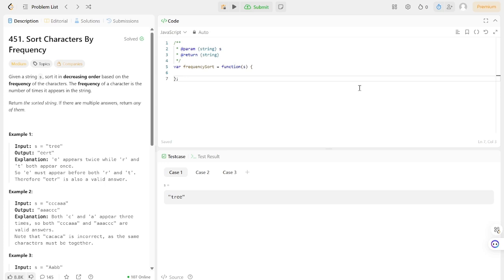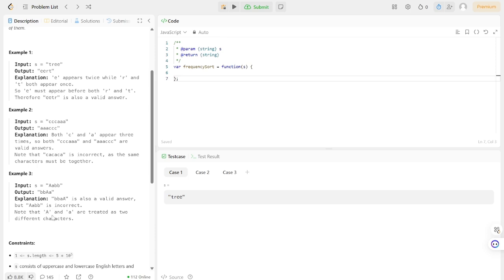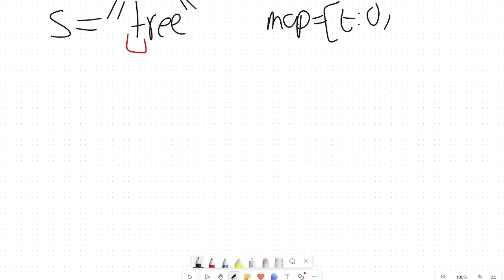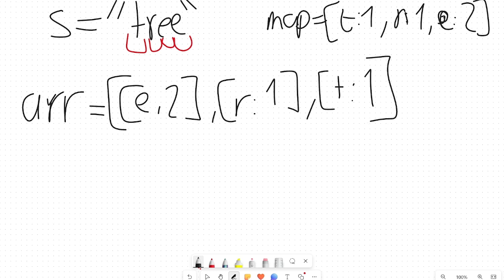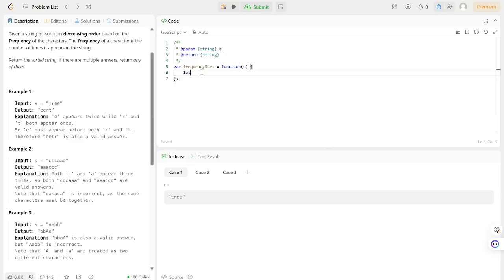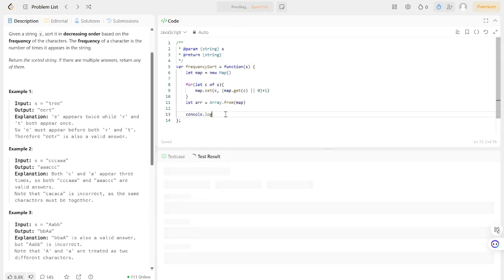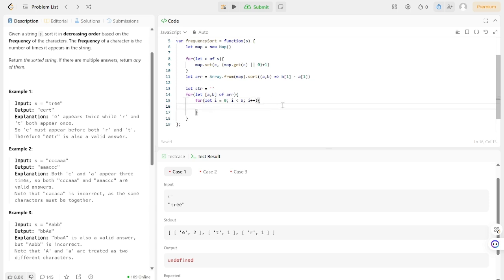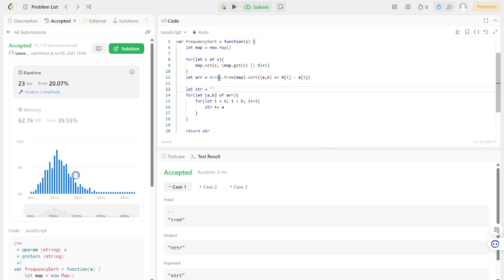LeetCode 451: Sort Characters by Frequency | JavaScript Solution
In this video, I solve LeetCode 451: Sort Characters by Frequency using a straightforward JavaScript solution with Map, Array.sort, and a loop.

✅ What You'll Learn:

How to count character frequency using a Map

How to convert a Map to an array for sorting

How to rebuild a string based on sorted frequency

This is a great interview-style problem that tests your understanding of hash maps and sorting in JavaScript.

Chapters:
0:00 – Problem Breakdown
1:25 – Frequency Counting Strategy
4:00 – JavaScript Code Walkthrough
6:40 – Time & Space Complexity